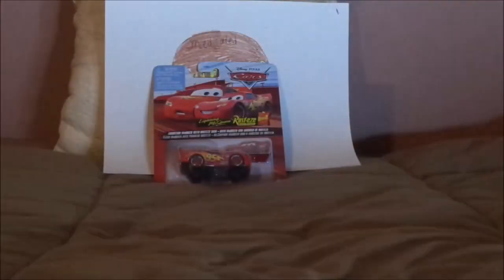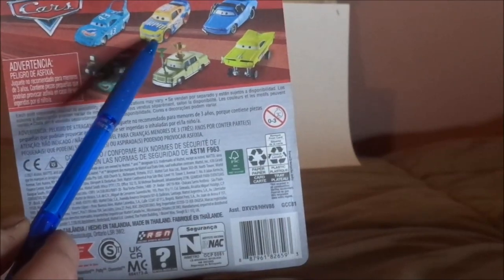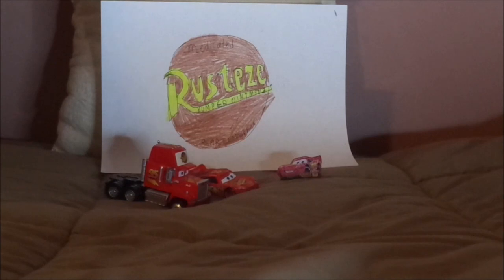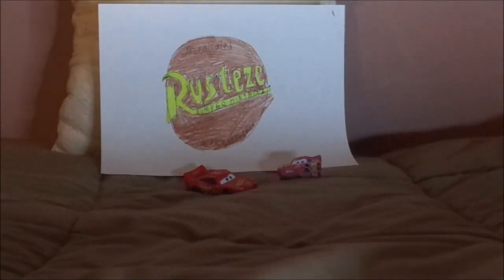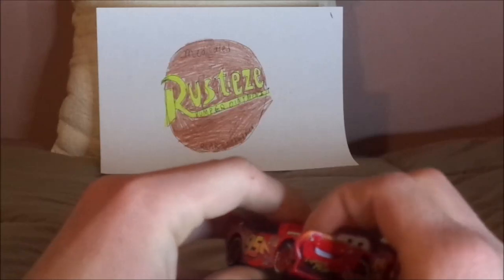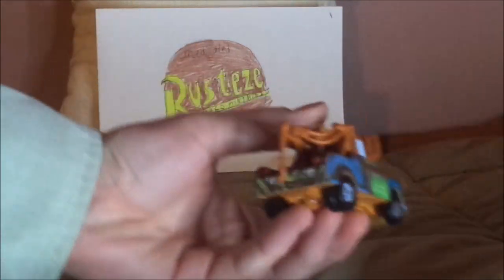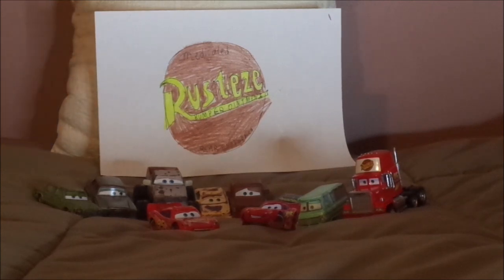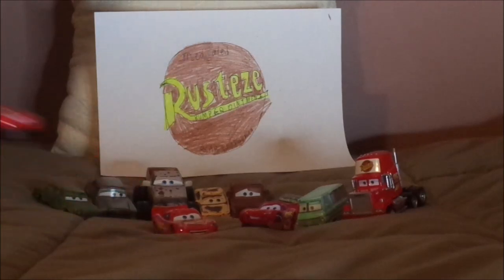Disney Pixar Cars Lightning McQueen with Rust-eze sign diecast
Hello everybody & today, we're gonna take a look at Lightning McQueen with a Rust-eze sign.